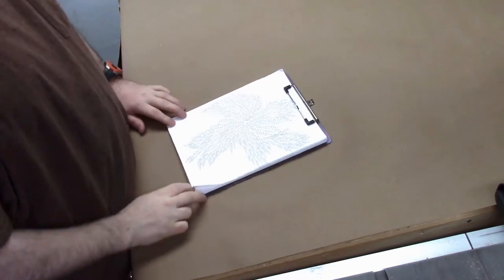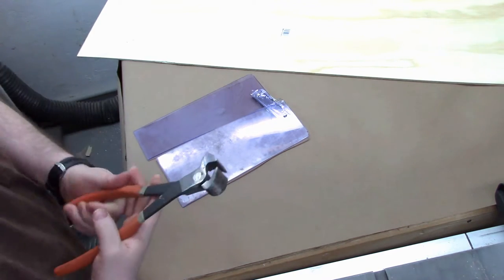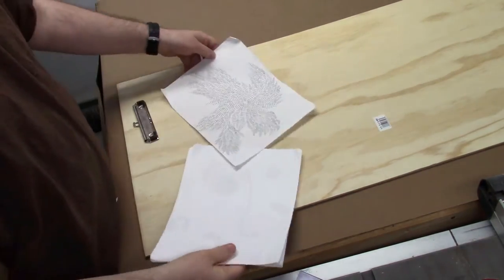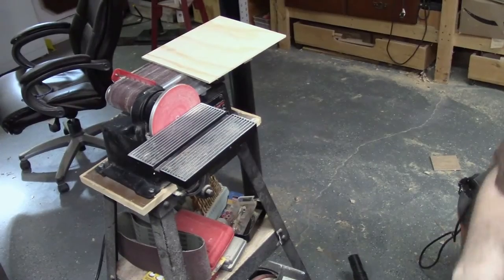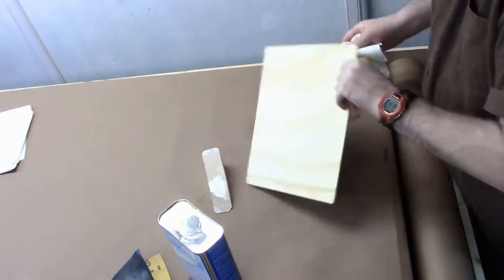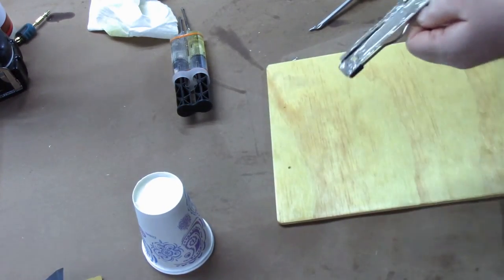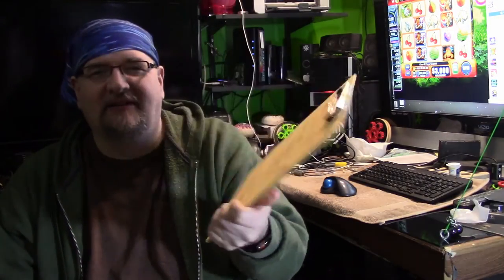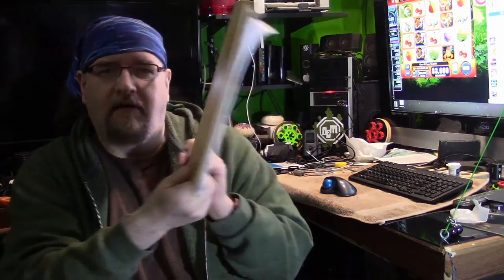My simple clipboard with a no cost, no measuring ,1 hr challenge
Just trying out a quick simple clipboard idea
TDW Woodworks